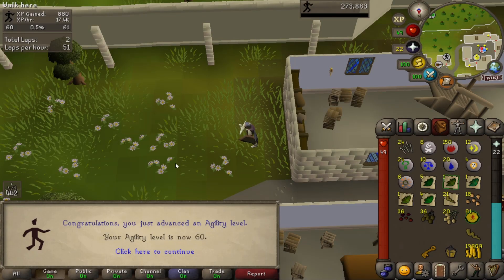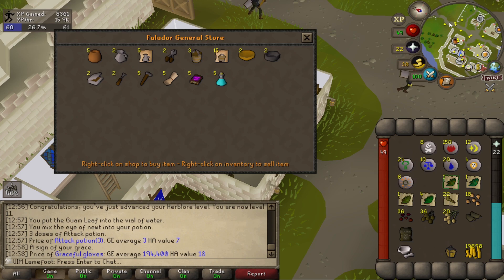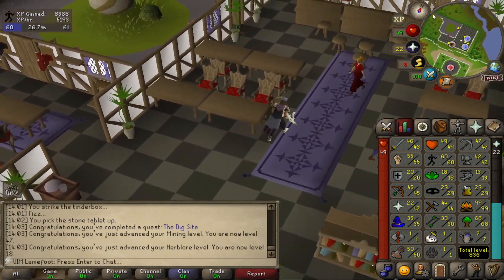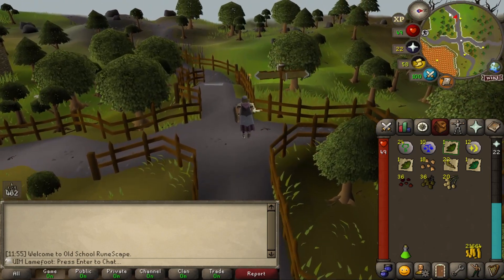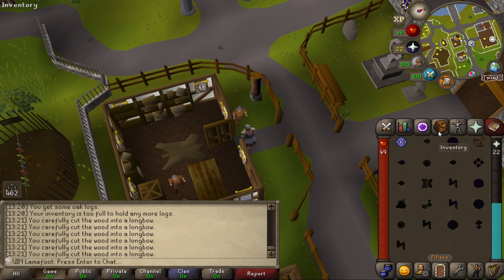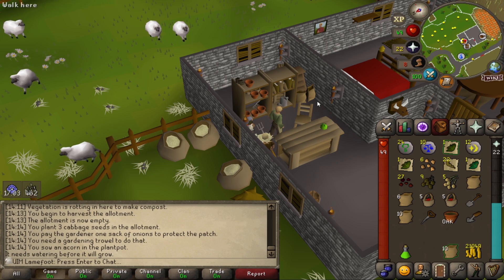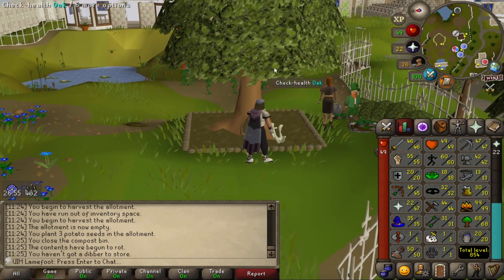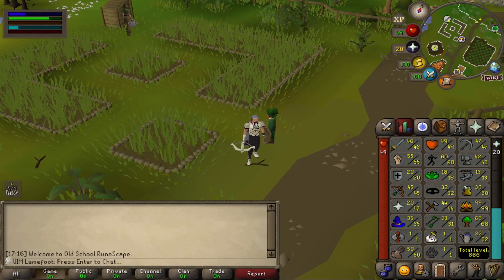Farming grind | OSRS UIM (#8)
When current herblore and farming just isn't high enough.

Wanna play?